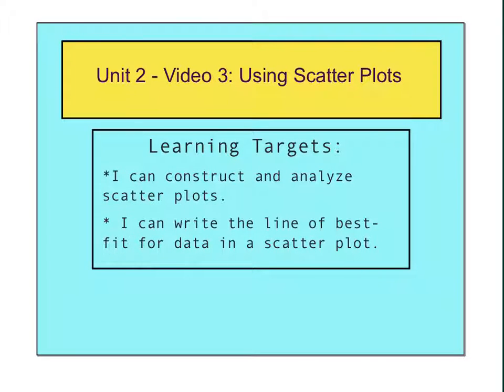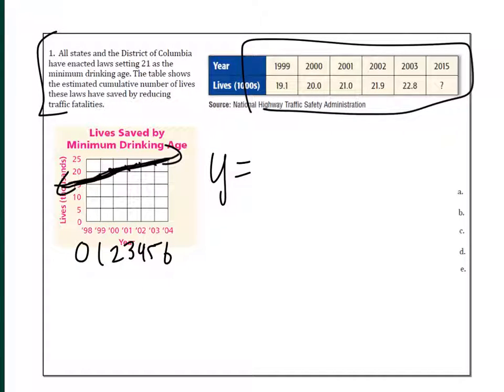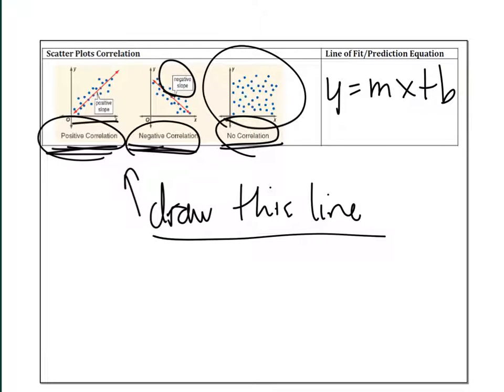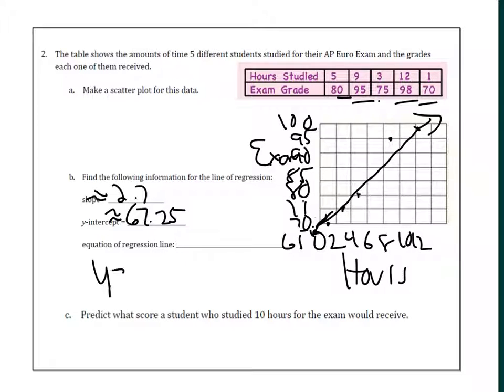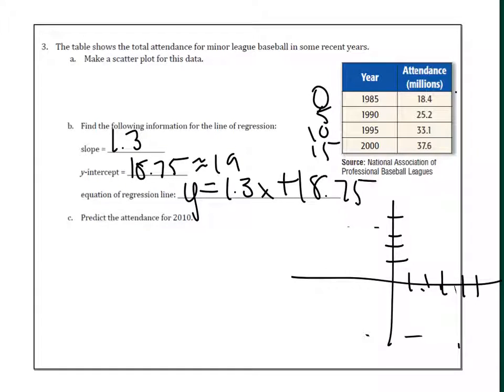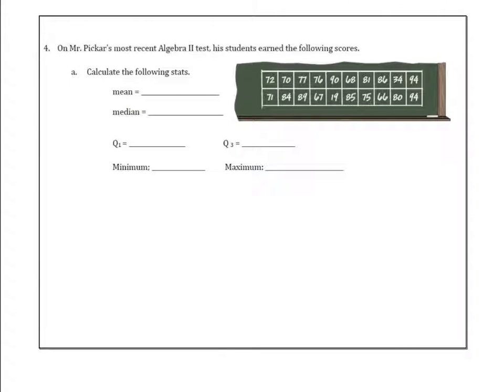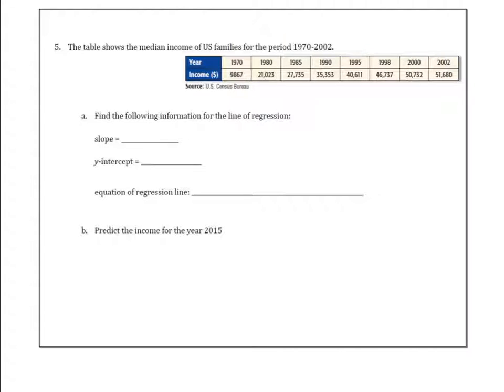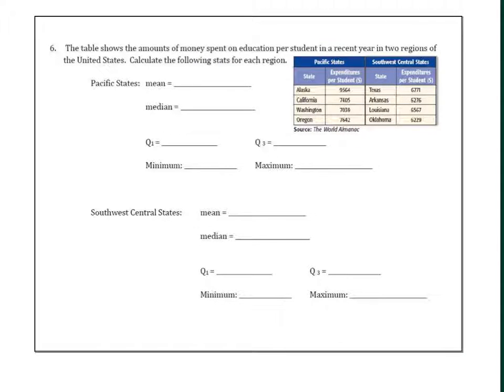2.3 Scatter Plots Alg2A